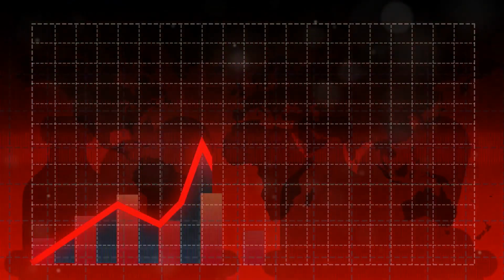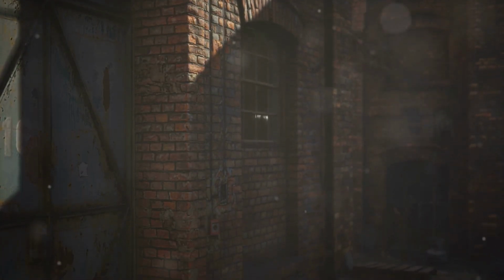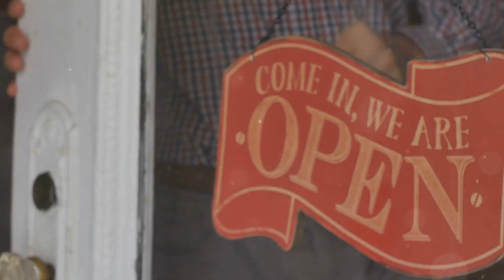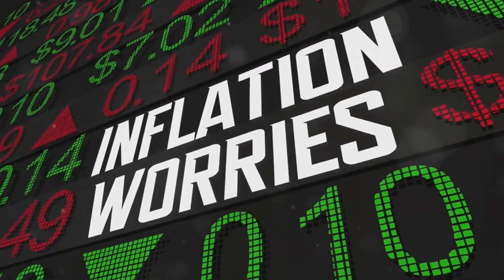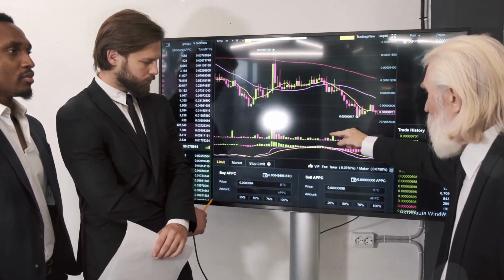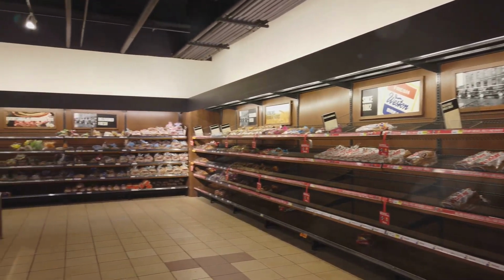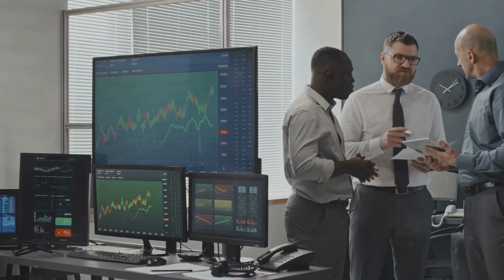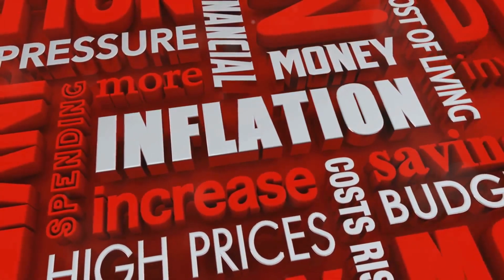"Hyperinflation Unleashed: Understanding Its Causes, Devastating Effects, and Powerful Solutions"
Discover the critical effects of hyperinflation on the economy and the value of money in our latest video. We'll explain what hyperinflation is and use a hypothetical scenario of skyrocketing grocery costs to illustrate its impact. Learn about the broader economic consequences, including how excessive money printing and increased demand can lead to a dangerous imbalance. Dive into historical cases like Germany and Venezuela to see real-world examples of hyperinflation's devastating effects. We'll also discuss strategies to prevent hyperinflation and why controlling government spending is crucial.